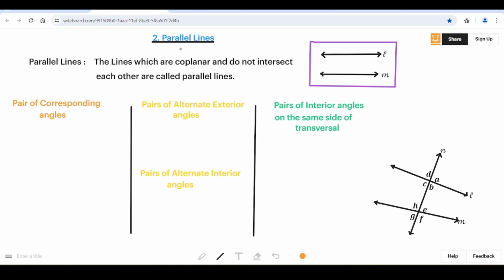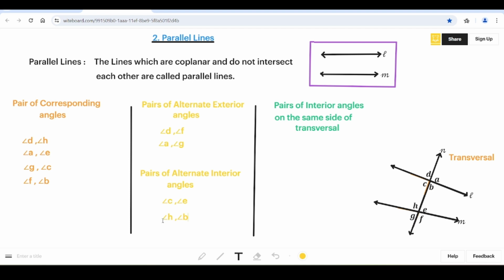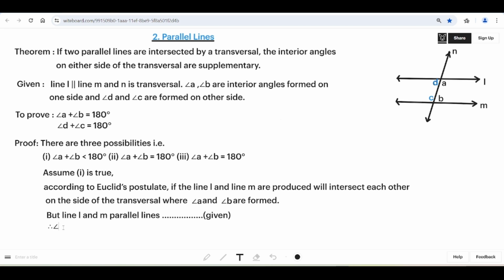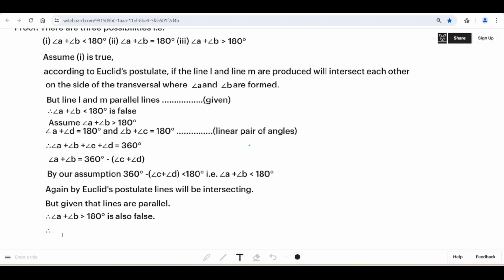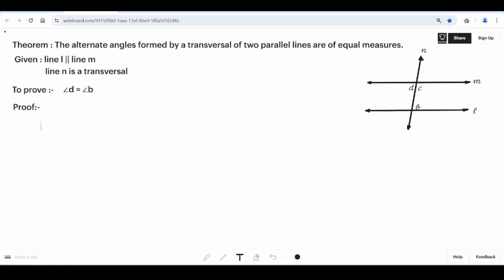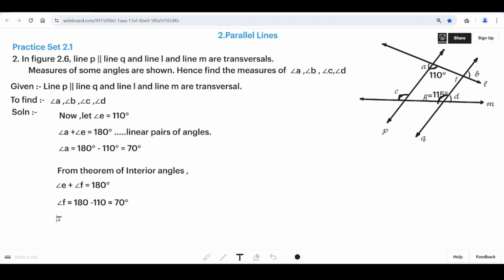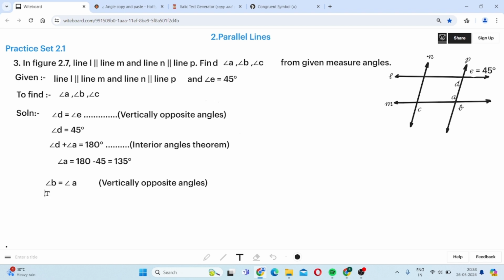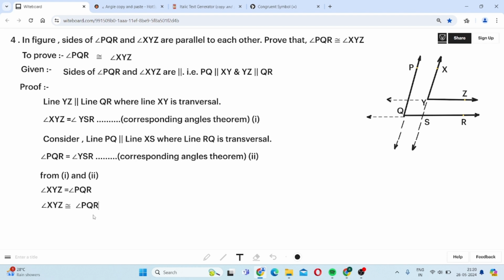Parallel Lines Class9 | Chapter 2| Practice Set1.3 | Math 2 |Corresponding & Alternate Angles Part 1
Parallel Lines Class 9 | Chapter 2| Practice Set 2.1 | Math 2

✨Conquer Class 9 Geometry (Maharashtra Board) - Chapter 2 Made Easy🥳✨
Struggling with the basics of Geometry? Fear not, warriors!  This video breaks down Chapter 2:Parallel Lines for Maharashtra State Board in a way that's clear, concise, and FUN🤩

👉In this video, we will explore:

🌟Parallel lines and pairs of angles formed by transversal:(0:45 - 7:25)
Introduction to parallel lines and transversal and angles formed by them.

🌟Interior angles theorem :(7:25 -20:25)
Interior angles theorem and its proof.

🌟Corresponding angles  and Alternate angles theorem :(2:15 -29:00)
Learning properties of Corresponding and Alternate angles and its proof in easy way.

🌟Practice Set 2.1:(26:00 -46:00)
A set of practice problems related to Angles formed by parallel lines and transversal   and applications of theorem.

By the end of this video, you'll be a confident geometry whiz🎶